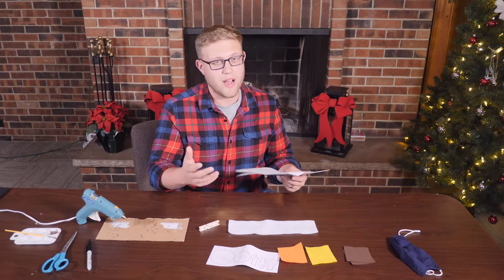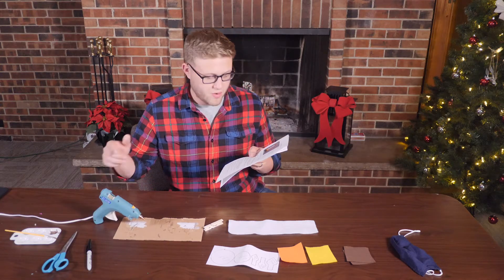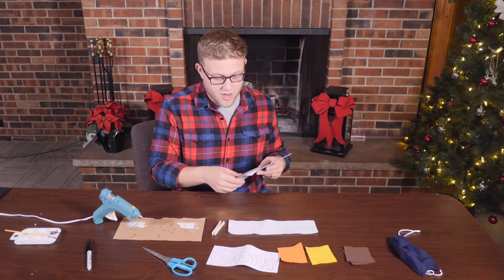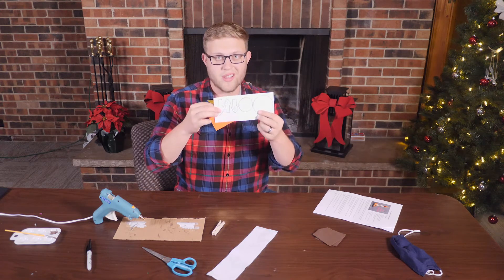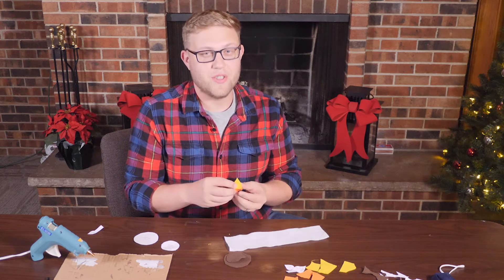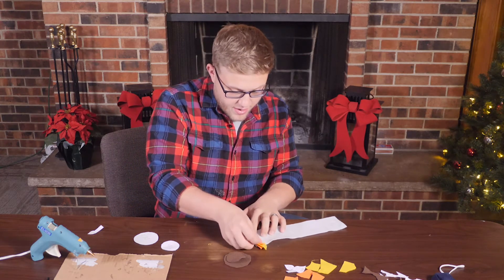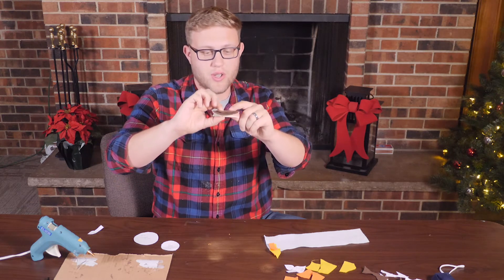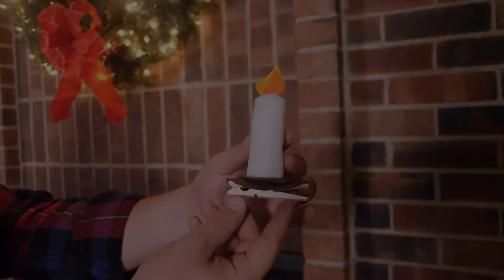Advent Crafts | Christmas Eve